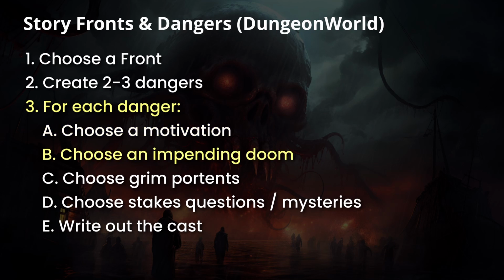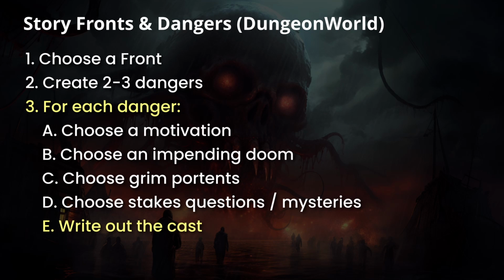How to Write a Story Outline | NaNoWriMo Prep 2023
If you're wondering how to write book for NaNoWriMo , try creative method for outlining your plot. This is a flexible system for generating exciting threats to your protagonist take from a tabletop roleplaying game.